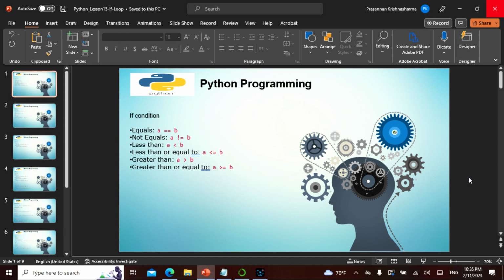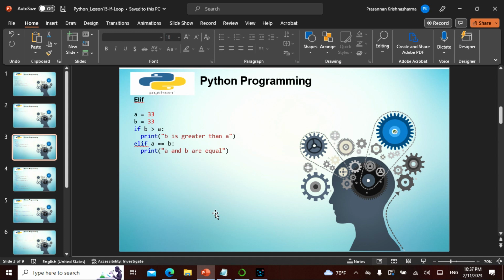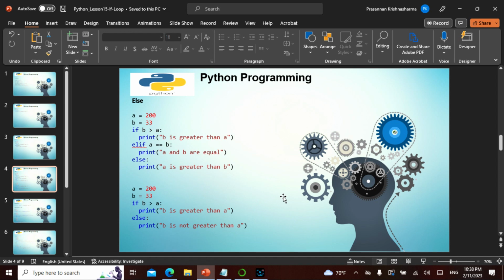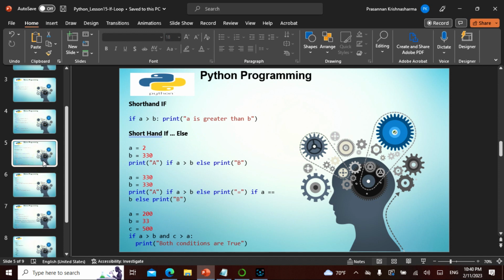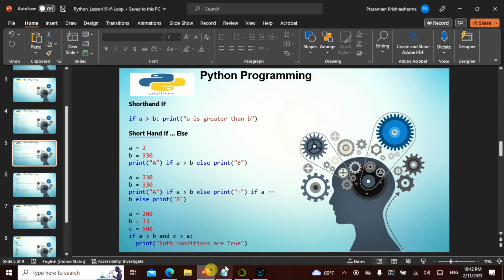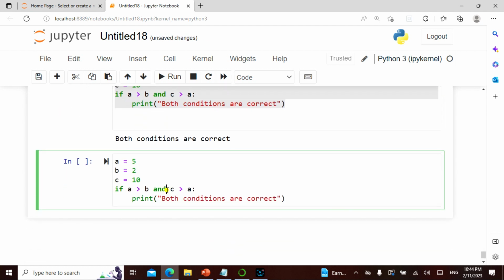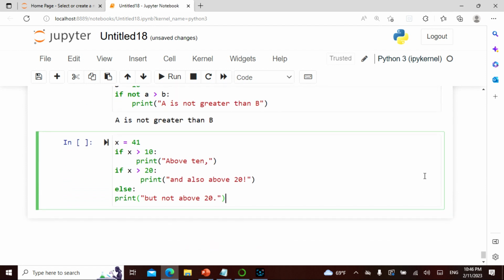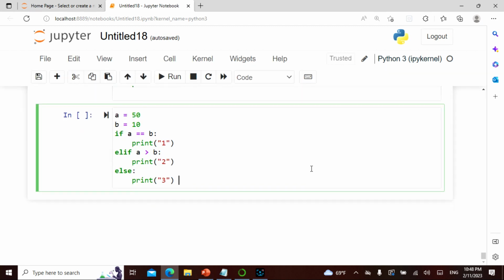Python L15 in English, This video explains If Then Else Loop, Non Tech People can understand well.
Namaste Friends  , I have uploaded a video that explains how to code in Python  in a simple manner for people with Technical and Non Technical background, Anyone can learn, grow and contribute! The video covers
If Then Else Loops. The video is in English. This is Lesson 15.